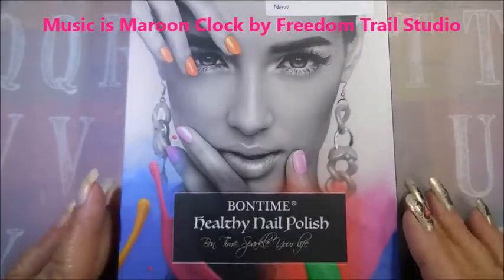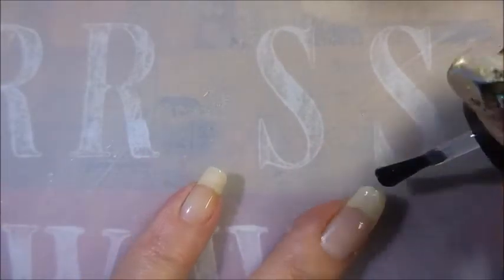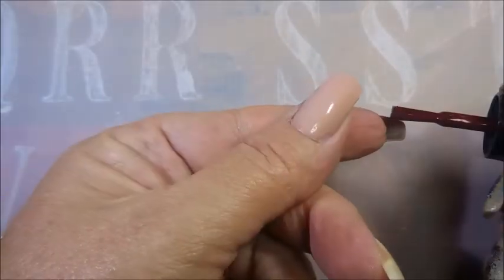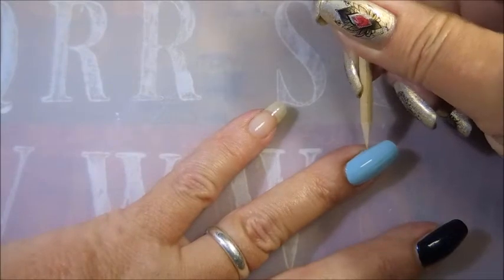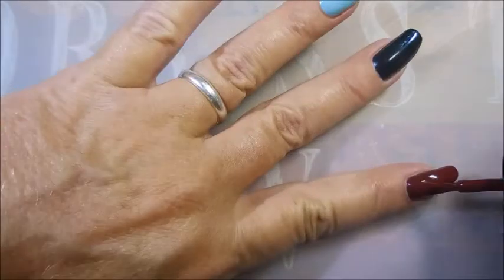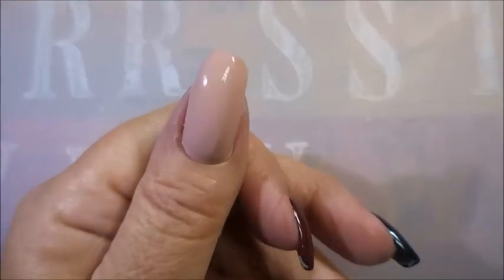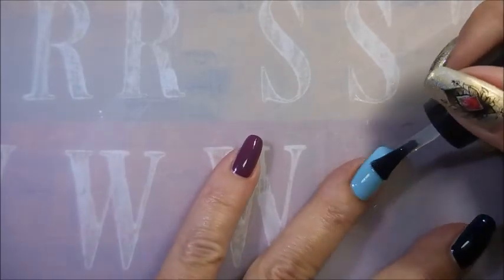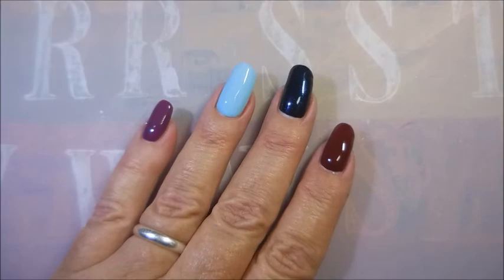Bontime Peel Off Polishes ~ Swatches and Review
Bontime Polishes:

As of today I have been wearing this manicure for 8 days. I barely have any tip wear. Really impressed with how well this is lasting on my nails. Tina

Tina

Peel Off Base Coat:
Peeleze:

32 pc set Acrylic Stamping Plates: